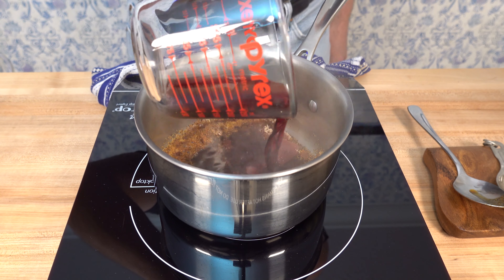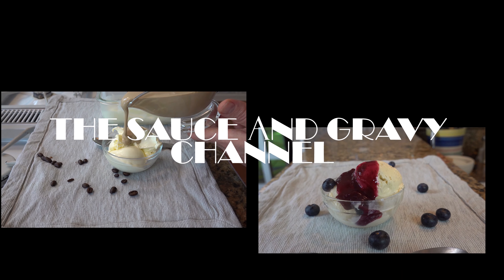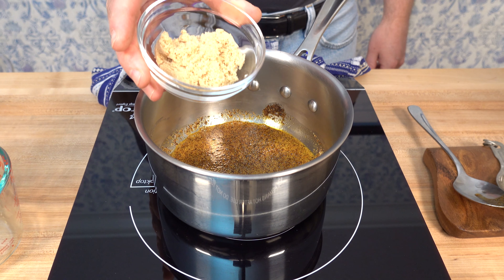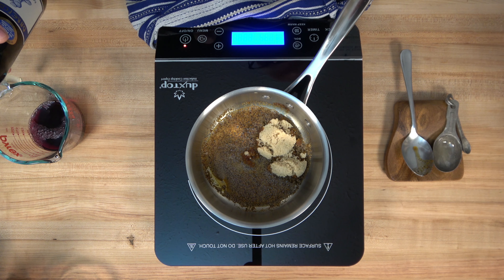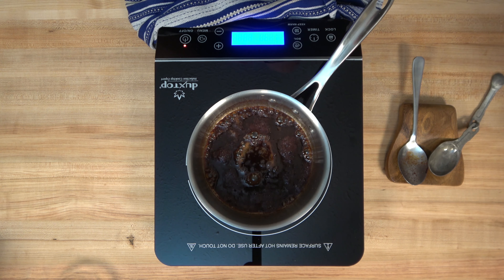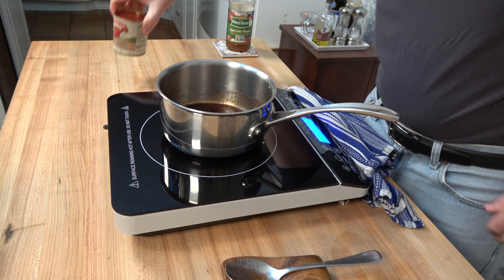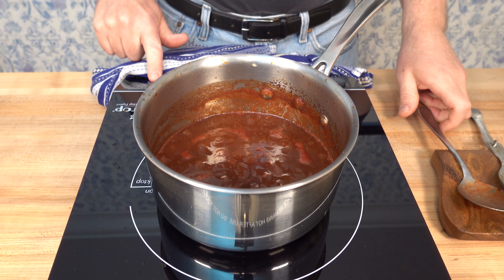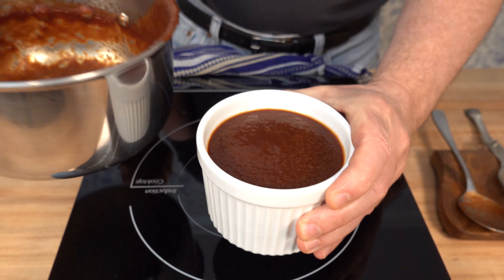Red Wine Chipotle BBQ Sauce | Red Wine Chipotle Barbecue Sauce | Homemade Barbecue Sauce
In this recipe, I will show you how to make a red wine chipotle BBQ sauce. This homemade barbecue sauce recipe is easy to make and is great on the grill.   This spicy barbecue sauce goes well with beef ribs, flank steak, beef roast, brisket and lots more.   This red wine chipotle BBQ sauce can be used as a baste, or a dipping sauce.  As a note, when used as a baste for grilling or oven-baking, a smoky flavor takes over the spiciness – if you like it spicy you may want to add more chipotle chili powder.   When used as a dip, the spice of the chipotle is definitely more prominent.

Ingredients:
- 1 tbsp Olive Oil
- 1 tsp Garlic Powder
- 1/2 tsp Cumin
- 1 tsp Chipotle Chili Powder
- 2 tbsp or 25g Light Brown Sugar
- 1/3 cup or 83ml Red Wine
- 1 tbsp Apple Cider Vinegar
- 1.5 tbsp Worcestershire Sauce
- 1 tsp Salt
- 1 cup Tomato Sauce